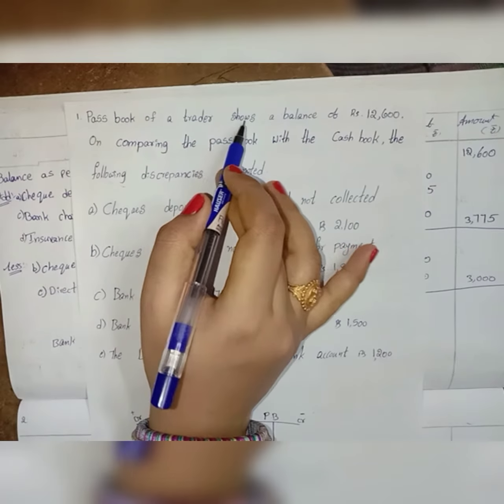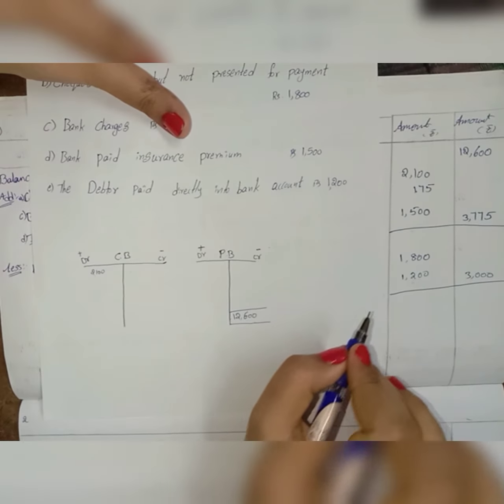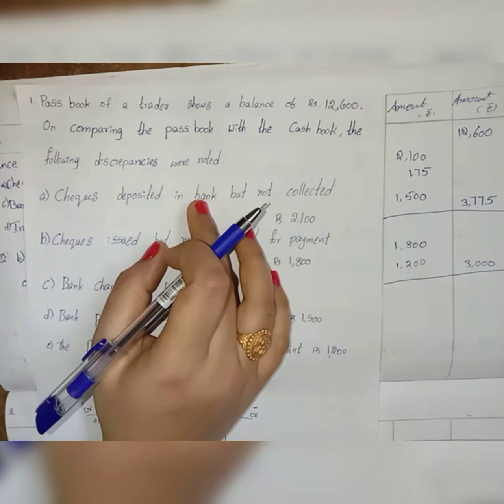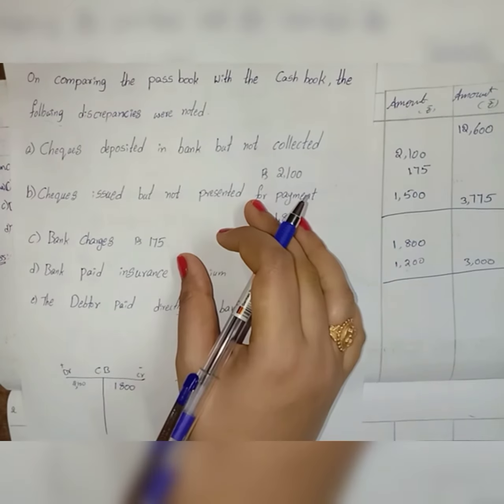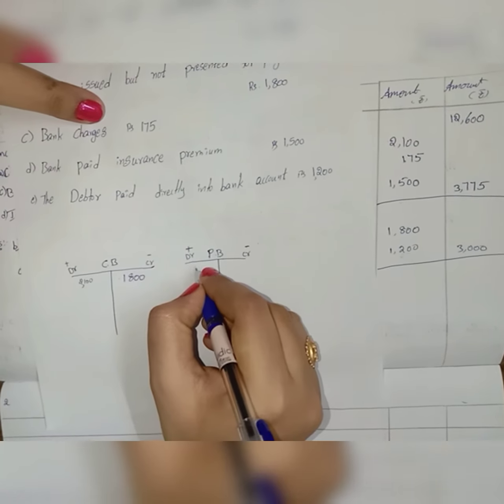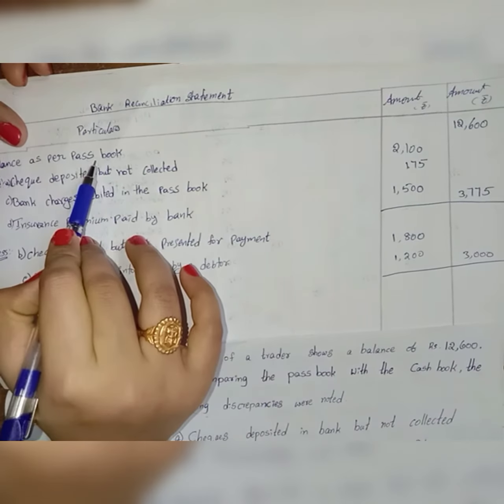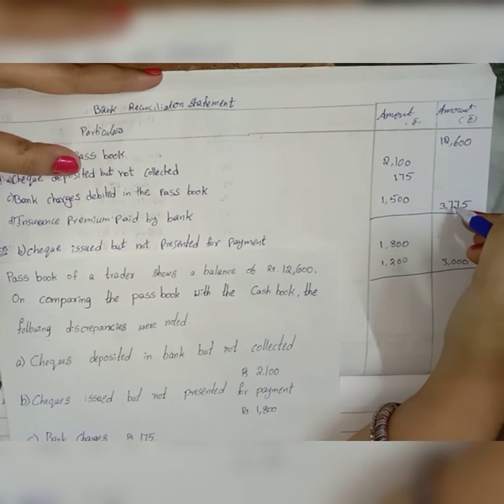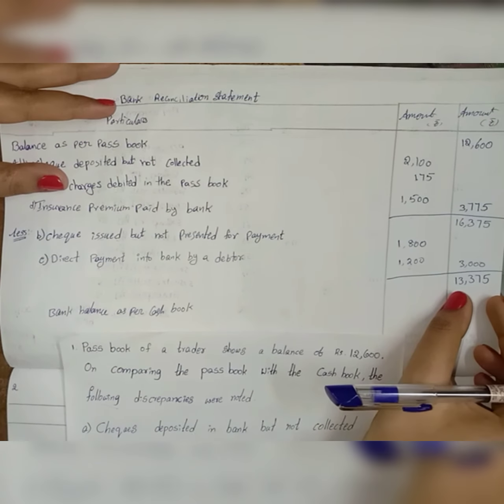easy way to prepare BRS